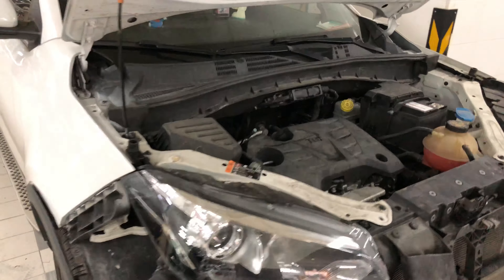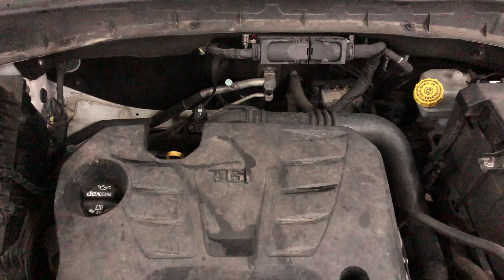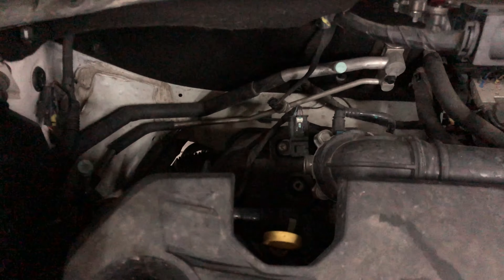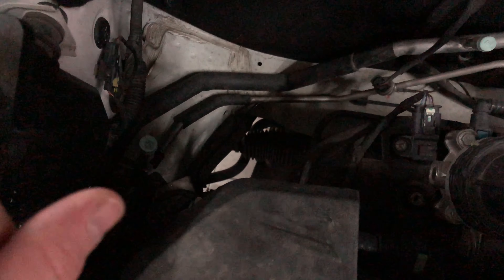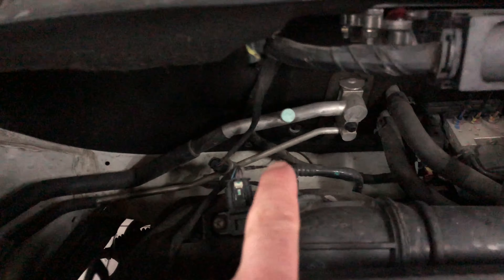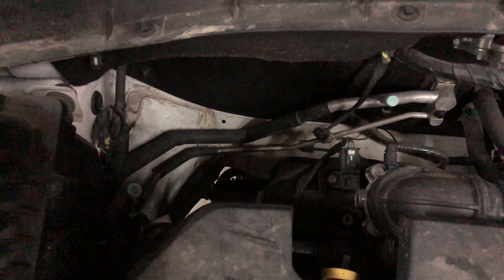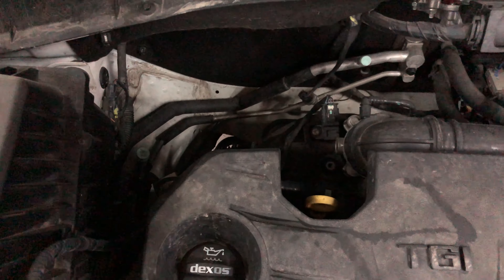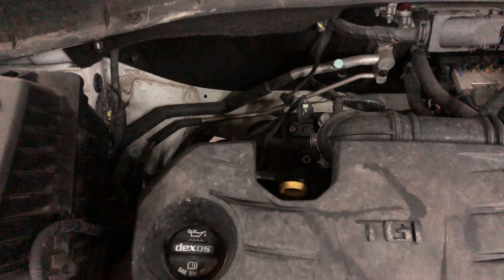MG GS (SAIC Motor) 2015-2019 Air Conditioning Recharging Location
In this video we show where the high and low pressure inlets are on a MG GS. You can use these to recharge the A/C system. Make sure to follow the instructions on your recharge kit, many times the engine will have to be running and A/C on MAX when you are recharging.